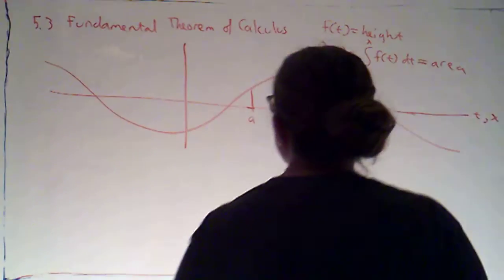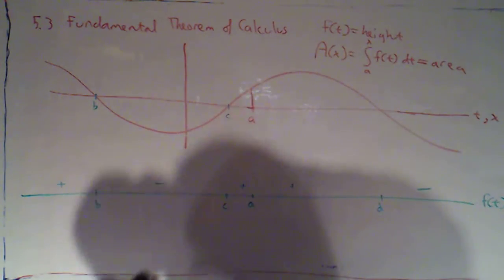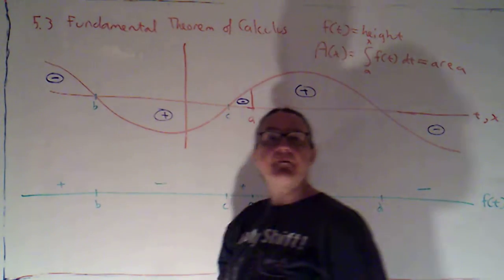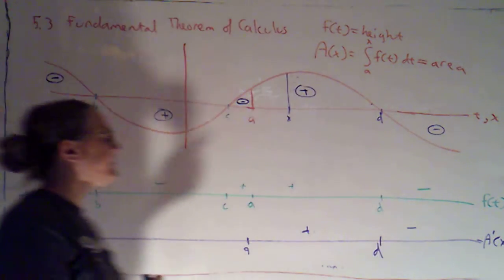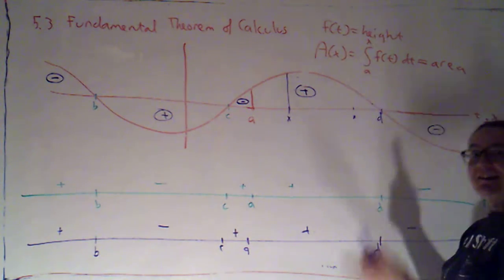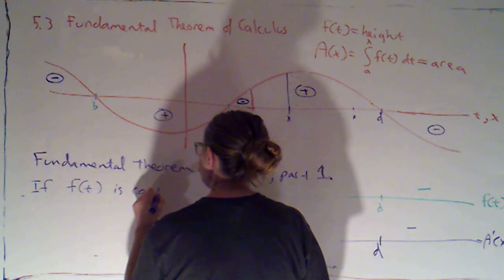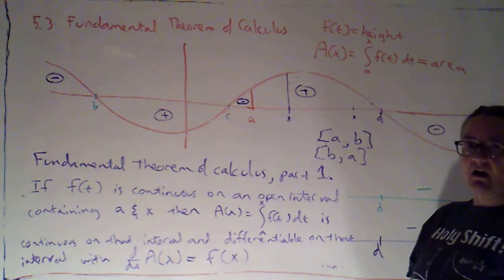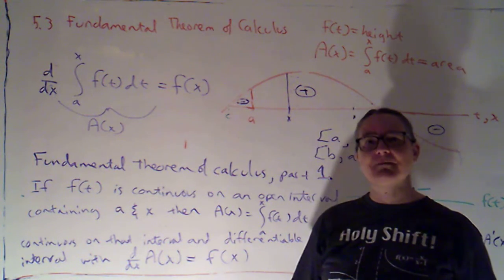3A 5 3 part 3